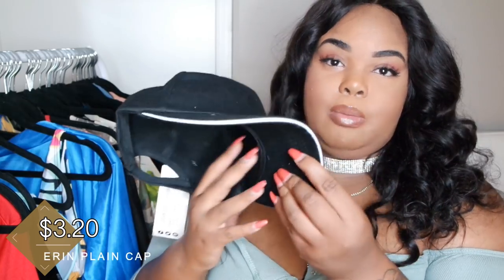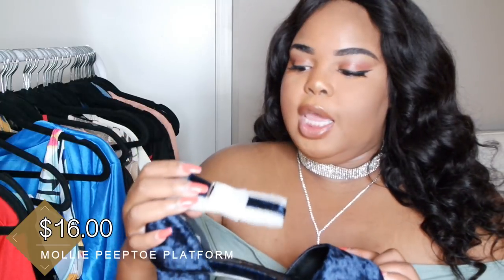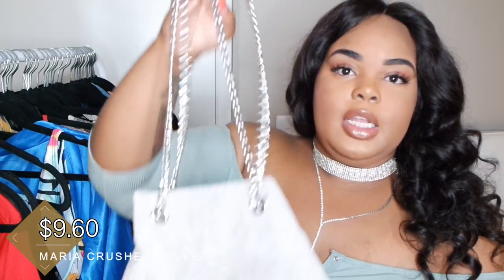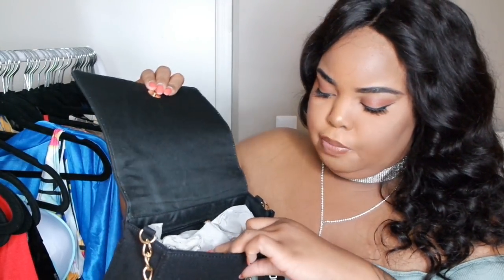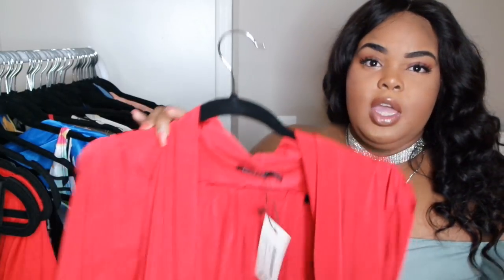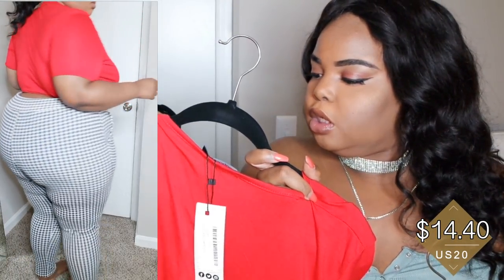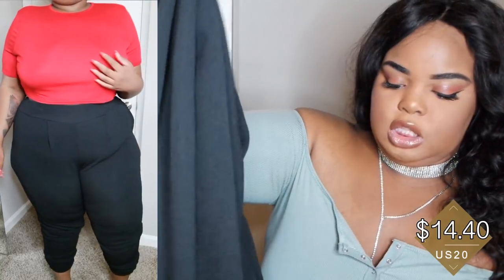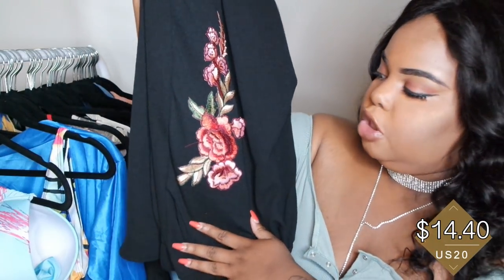boohoo Try-On Haul | Transition from Summer to Fall | Plus Size 2017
Satin Robe
Lighting Used: 14" Neewer Ring Light
Camera Used: Samsung NX3000
Video Editor: Filmora
Backdrop: eBay